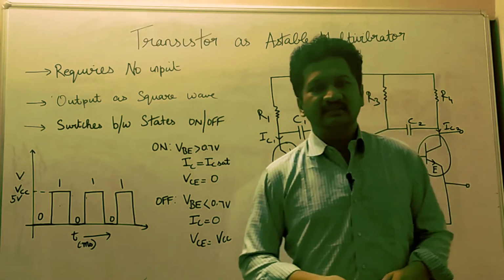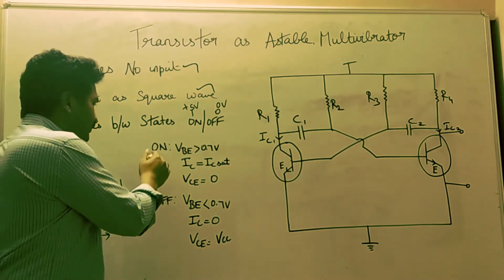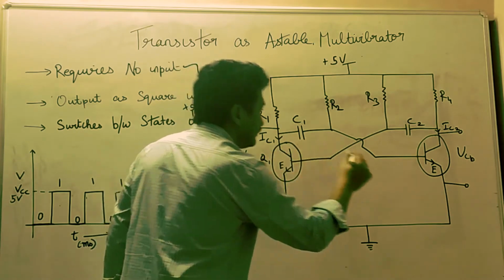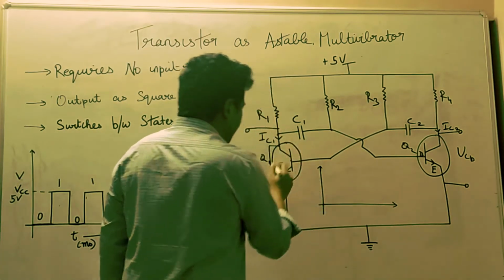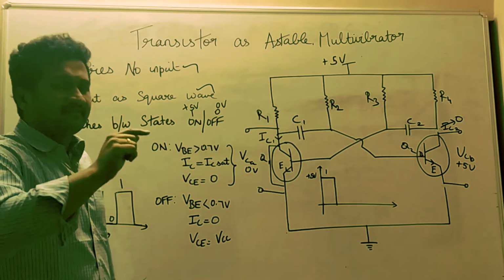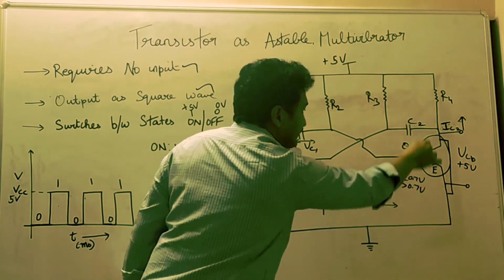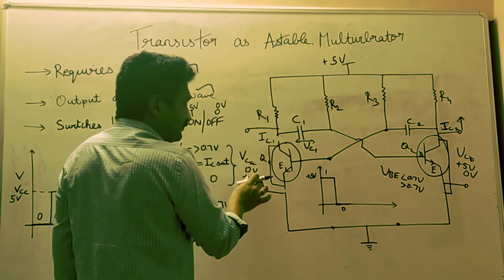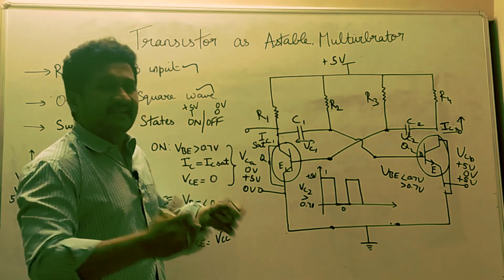Astable multivibrator working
In this video, I have discussed about the working of astable multivibrator using a transistor.